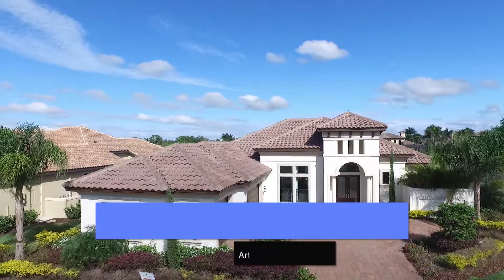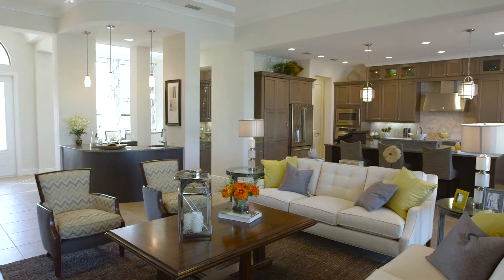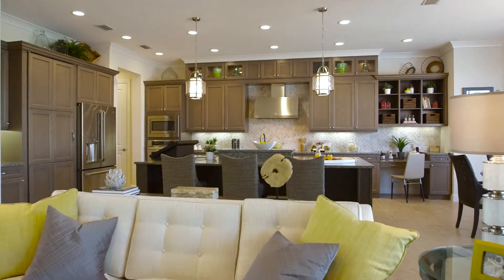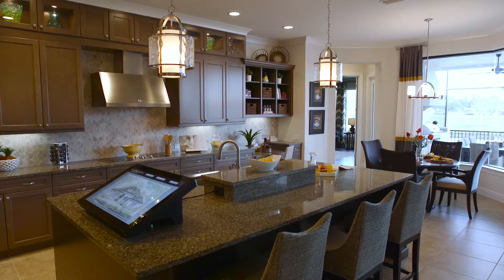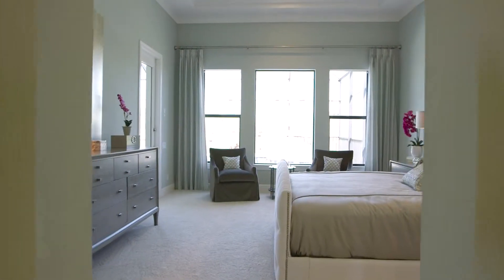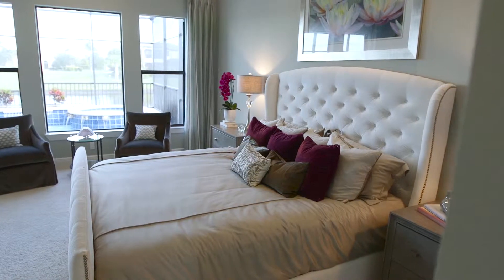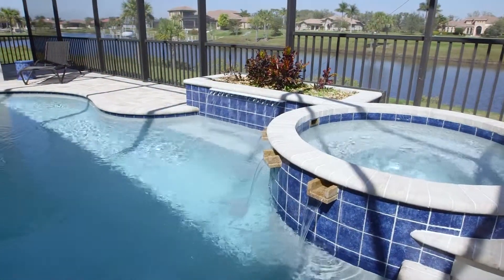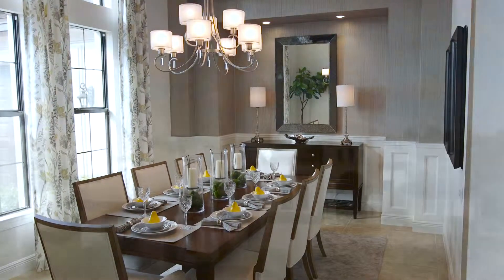Arthur Rutenberg Monaco